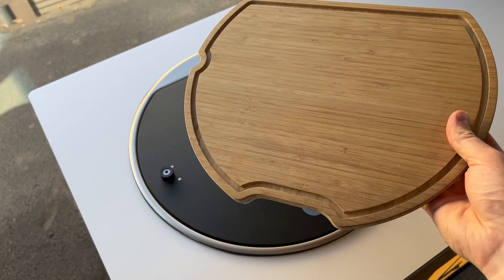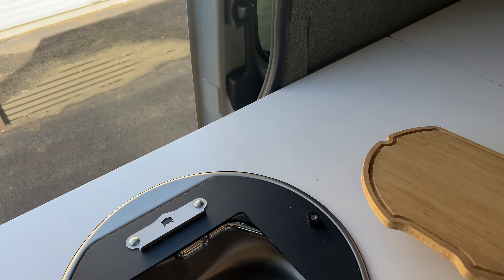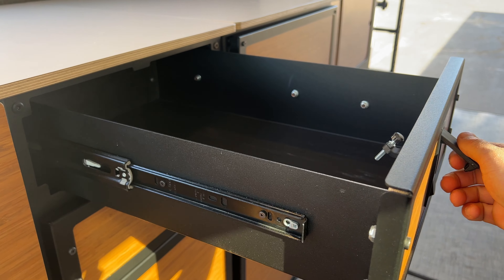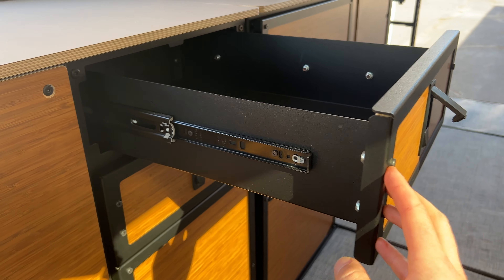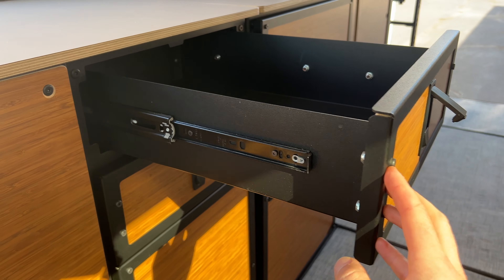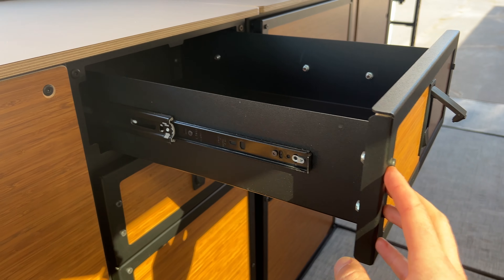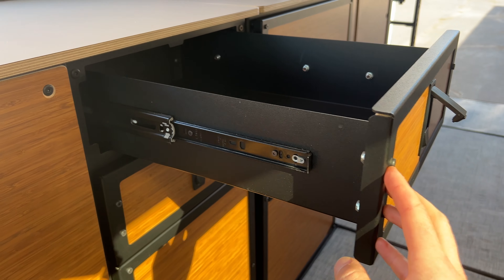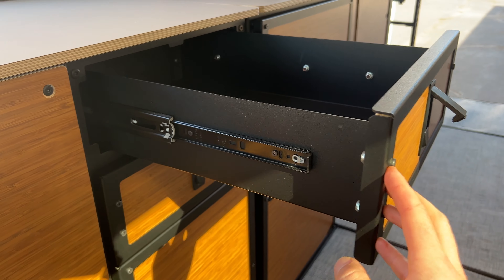Rigwell - Grub Galley (Fridge, Drawer, Shelf)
Build your dream kitchen setup with our modular Grub Galley Modules. You can mix and match these three components to get your perfect setup.